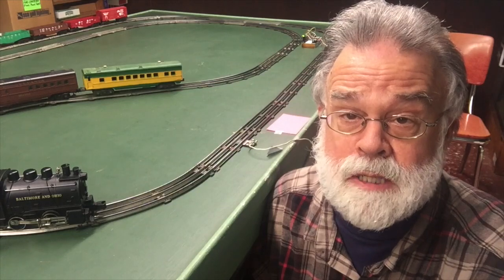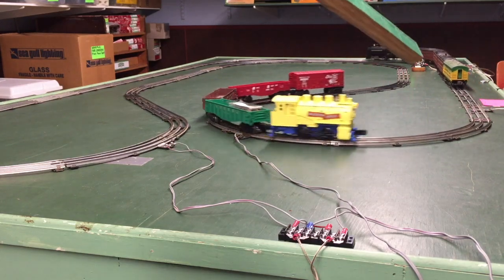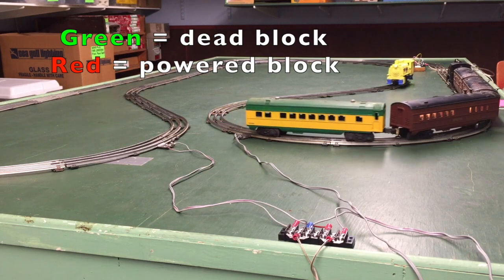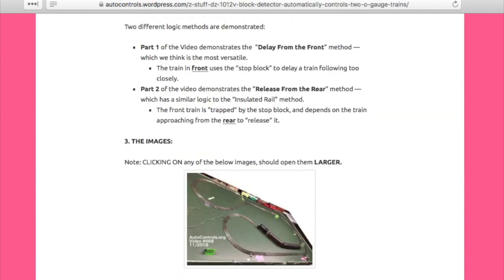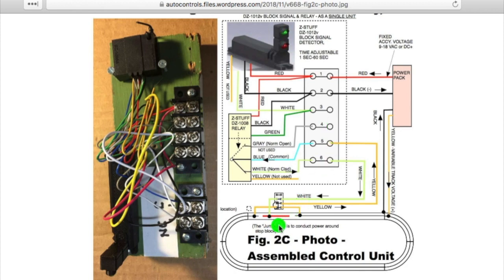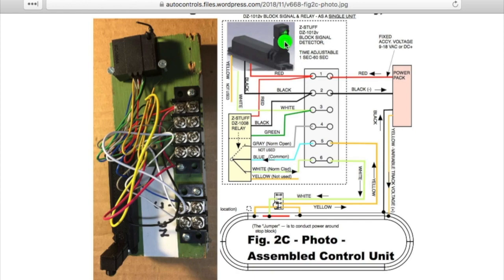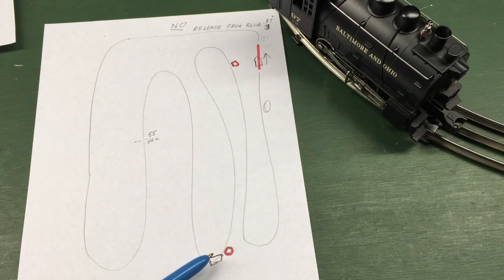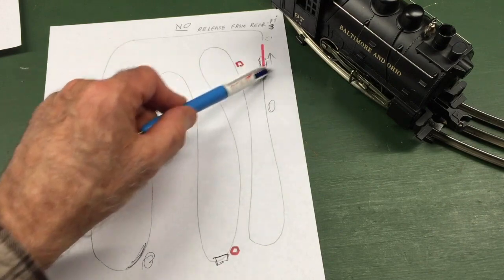668-3/3: Z-Stuff DZ-1012 Block Detector+Relay Automatically Controls 2 O-Ga Trains-Release From Rear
* This Part 3 shows a Z-Stuff DZ-1012v Infrared Block Signal Detector and Z-Stuff DZ-1008 Relay automatically controlling two 3-rail O-gauge trains on the same track  -- using the "release from the rear" method.  (Part 1 showed the same DZ-1012v Detector controlling two trains, using the preferred "delay from the front" method.)

* Part 1 (recommended method, "delay from the front") is on Youtube and Vimeo
* Part 3 ("release from rear", better alternate method, that you are now watching)
* Part 2 ("release from rear", alternate method using older DZ-1011) is on Youtube and Vimeo

A. CONTENTS:

* NOTE: You should be able to SKIP to ANY SECTION of the video, by clicking the below minute:sec numbers.

- Introduction:  0:18 min
Y Demo 16, Release From Rear Using DZ-1012:  0:41 min
Z1 Demo 17, Release From Rear Using SHORT Train:  2:55
Z2 Demo 18, Increase DZ-1012's Time Delay:  4:20 min
Z3 Drawing: Chg Relay from NC to NO:  6:21 min
Z4 Discuss LOGIC, this  Layout:  9:25 min
Z5 Discuss Logic, LARGER  Layout:  11:38 min
Z6 LIMITS of Detector Location:  13:28 min
  The END:  15:21

C. COMMENTS: |

* This PART 3 demonstrates using a Z-Stuff DZ-1012v Infrared Block Signal Detector, positioned UPSTREAM of an isolated "Stop Block".
* The "normally-open" contacts of the relay are connected to the "Stop Block".
* HOW IT WORKS: The "front" train gets "trapped" in the "dead" Stop Block, and has to wait until a train following from the rear activates the Detector and closes the relay, and changes the block to "powered".

* In some cases, this "Release From The Rear" method as demonstrated in Parts 2 & 3 may work BETTER than Part 1 -- for example:
(a) if the track loop is really LONG (and the DZ-1012's maximum adjustable time delay of 60 seconds is not enough to keep the two trains separated) or
(b) you want the stopped train to remain stationary until the moving train completes MOST of the loop.

* DISADVANTAGES: (1) To run just 1 train, you have to "jumper" across the stop block. (2) The detector light's colors are "counter-intuitive"; "red" means "block powered", "green" means "block dead".

. (Description updated 6/22/19.)